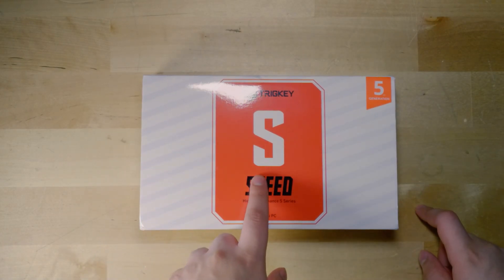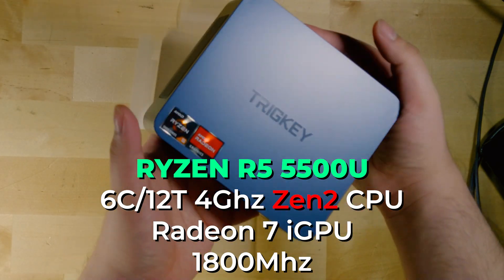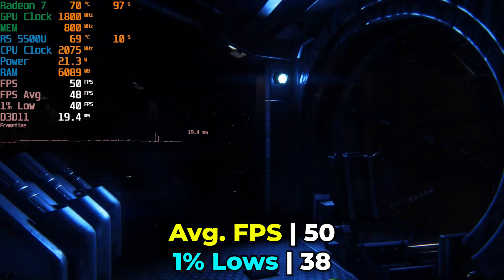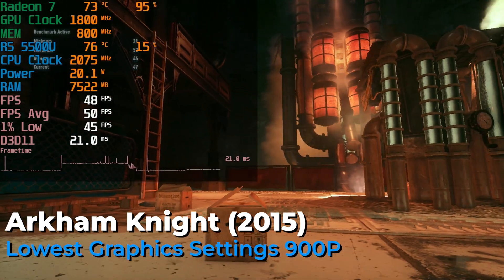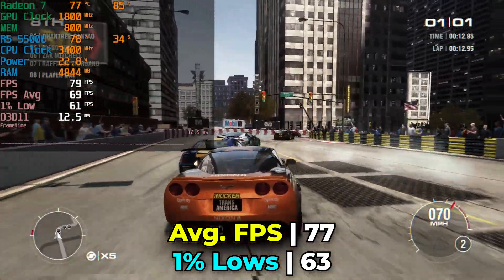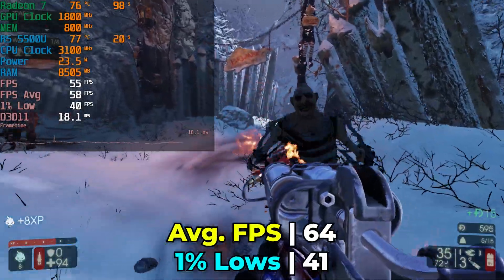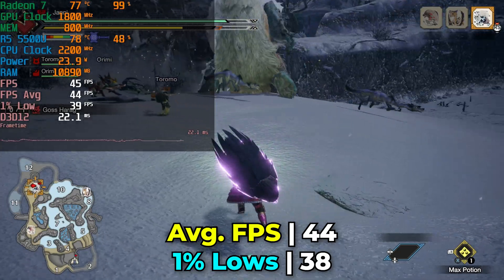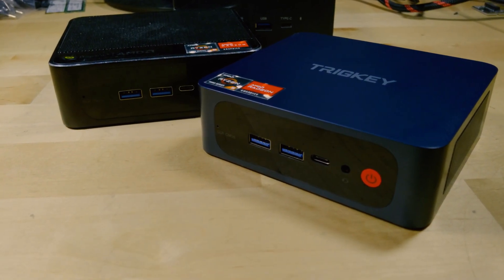AMD's Cheapest Mini PC 2023 | TRIGKEY AMD RYZEN 5500U Mini PC Review | 16GB DDR4 3200Mhz 512GB SSD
5500U Mini PC
4TB 2.5in SSD
4TB m.2 Nvme SSD
Premium 4TB Nvme SSD
32GB of RAM Kit
900P Monitor
5500U laptop